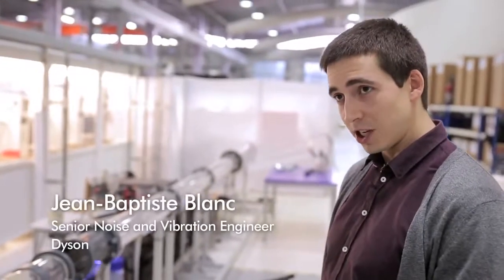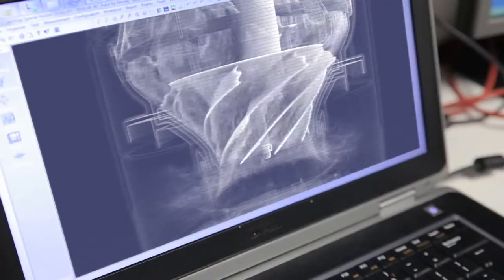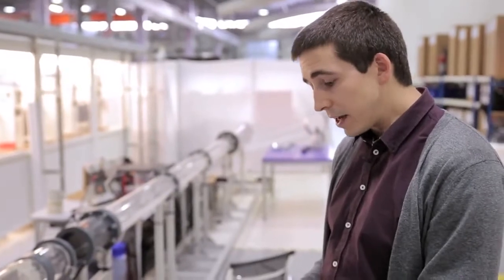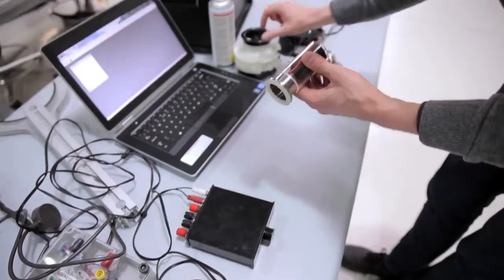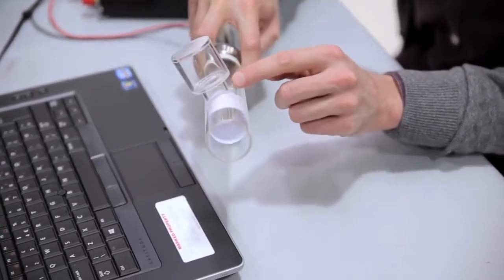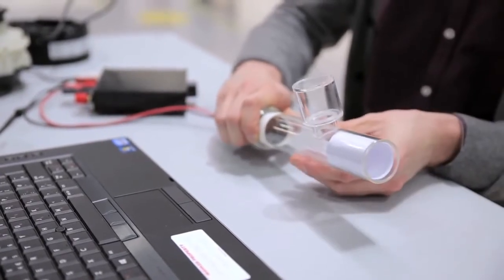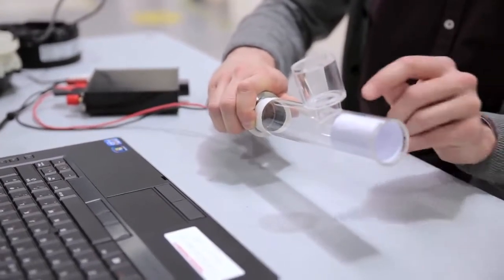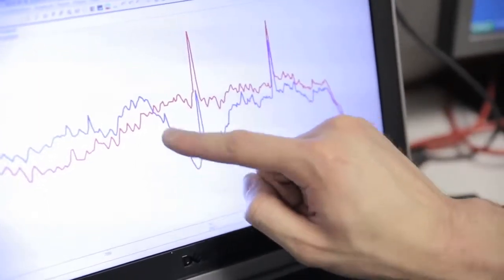Helmholtz cavities help Dyson engineers reduce the noise of Dyson's new bladeless fans1